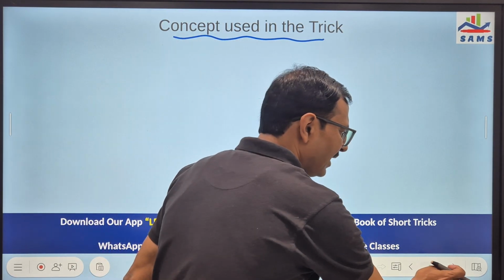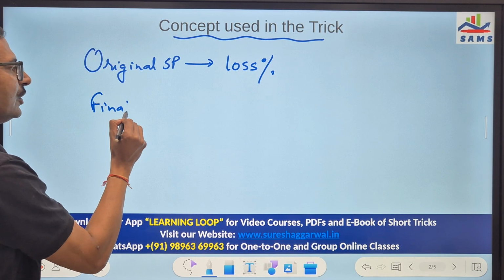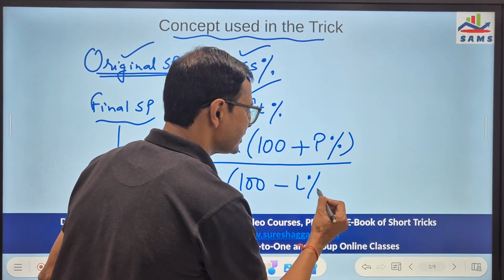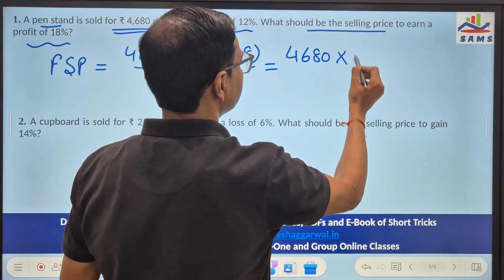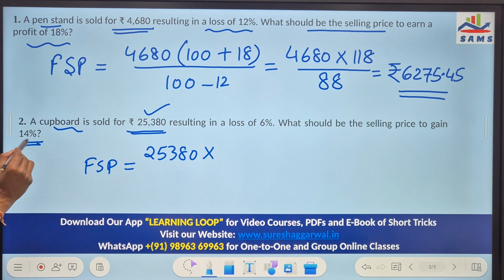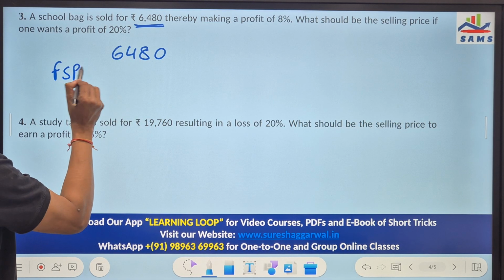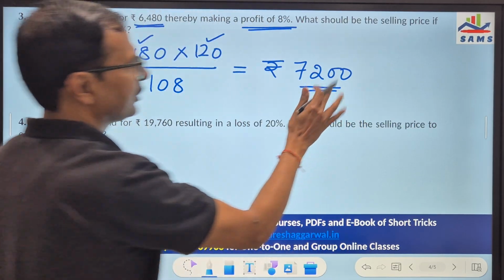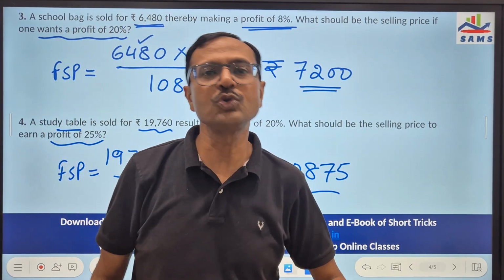Video 123 - Find SP Easily || Loss Converted to Profit || Short Trick || Most Important Question